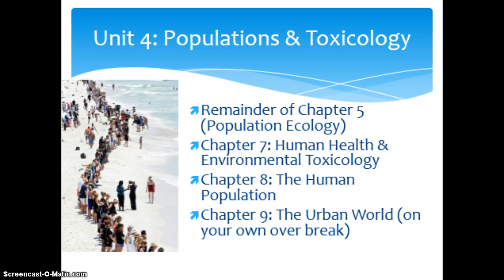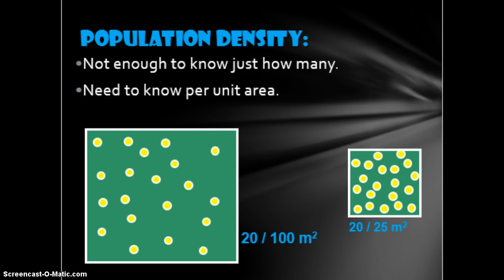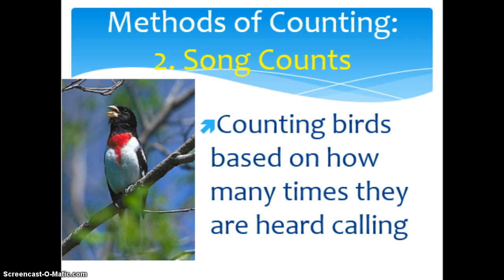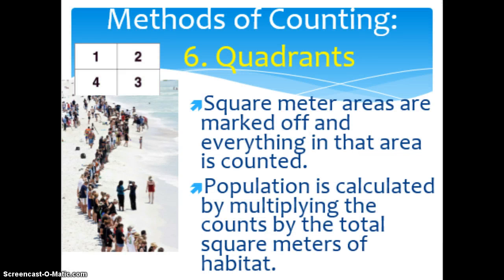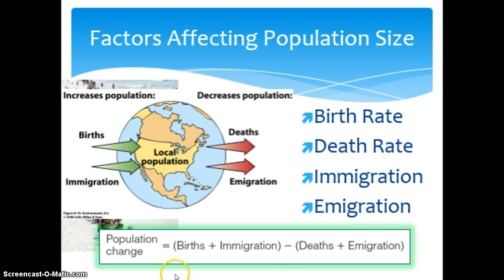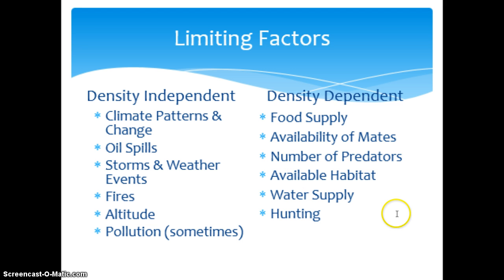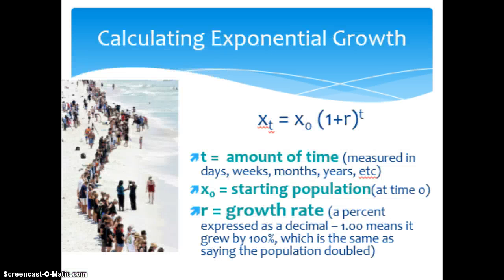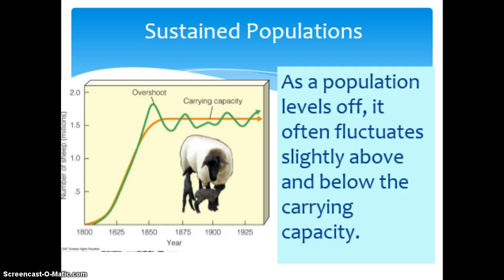Unit 4, Lecture 1 - Population Size & Growth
APES lesson to introduce populations.  Discusses the definition of a population, how populations are measured.  Includes methods of surveying such as census, transects, quadrants, mark/recapture, etc.  Discusses difficulties in assessing population size and factors that may affect it.  Density dependent and independent limiting factors, carrying capacity, exponential and logistic growth are outlined.